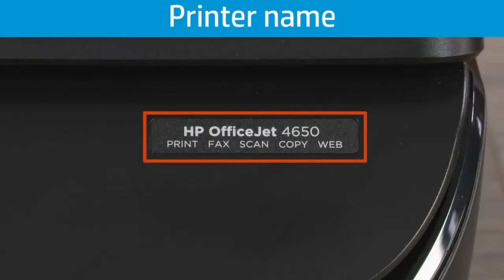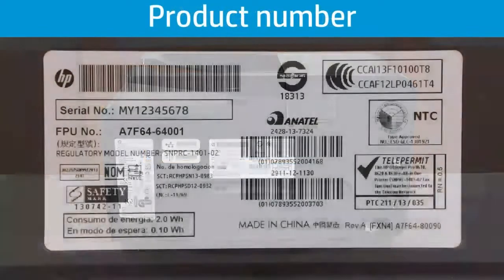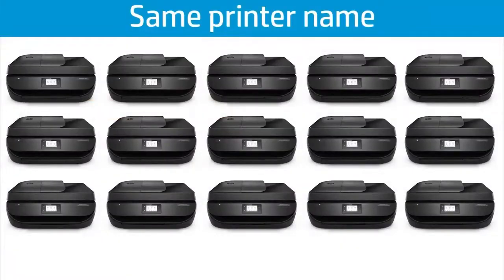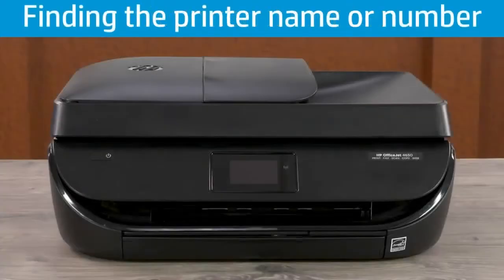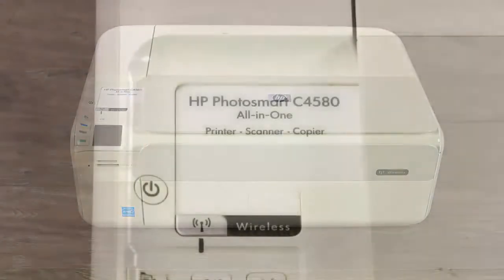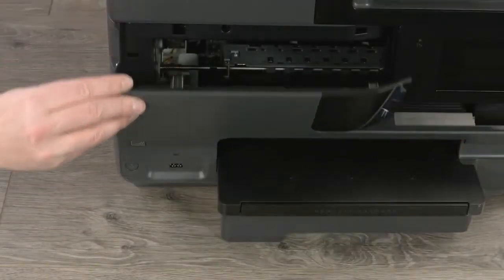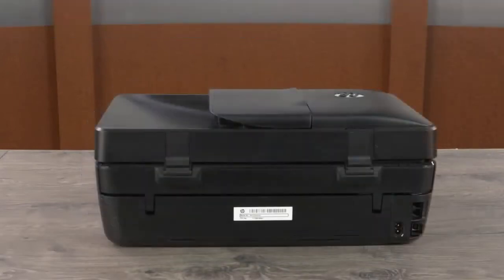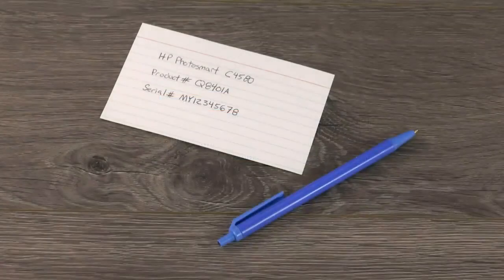How to find printer serial number?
with the help of this video, you can learn how to find printer model numbers.